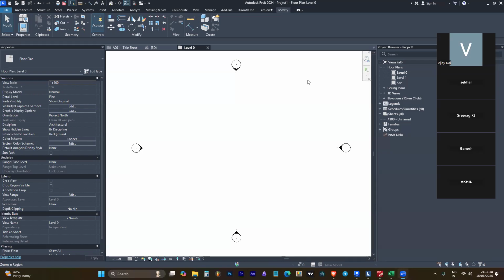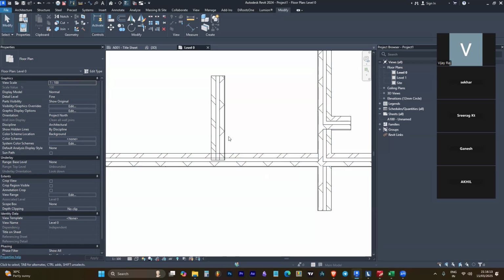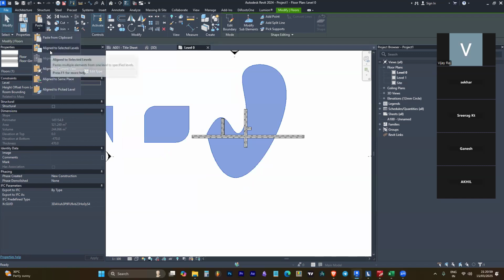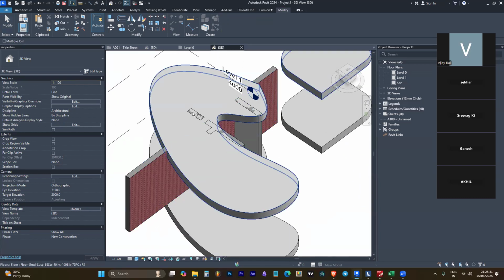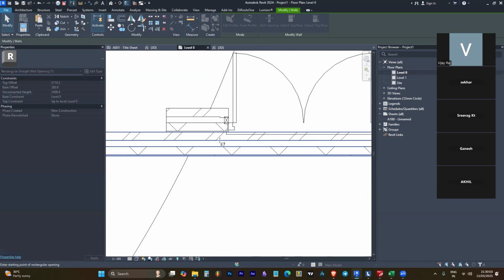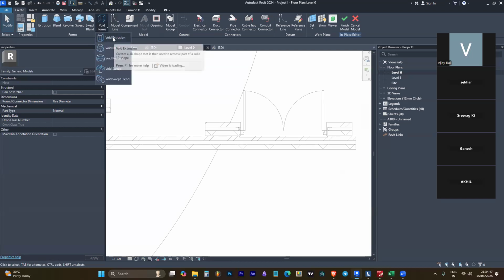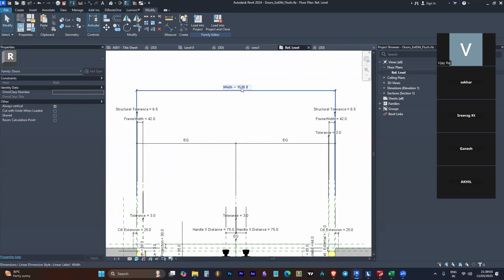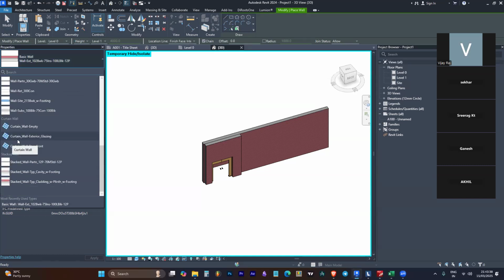Revit Tutorial - Keyboard Shortcuts, Wall Layers & Geometry Tools (Part 1/2)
In this Revit tutorial, we’ll cover:
✅ Essential Keyboard Shortcuts for efficiency
✅ Working with Wall Layers
✅ Cut Geometry & Join Geometry functions
✅ Floor creation techniques
✅ Introduction to Family Creation